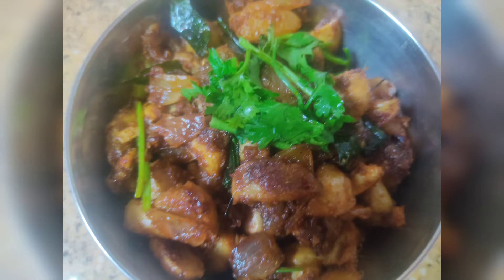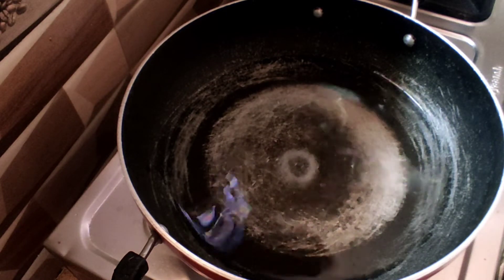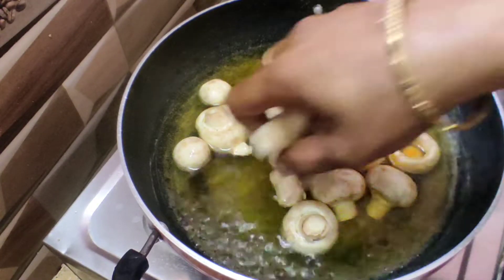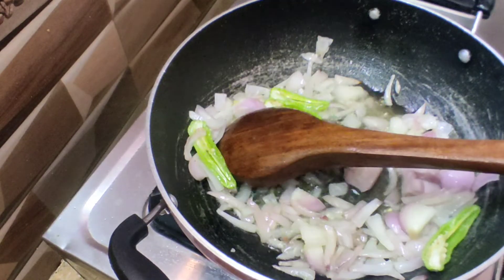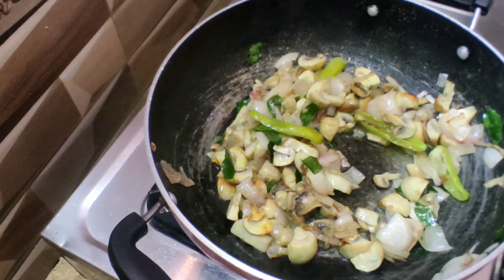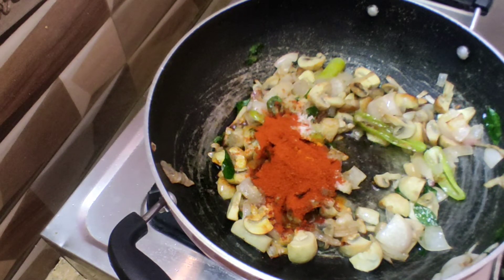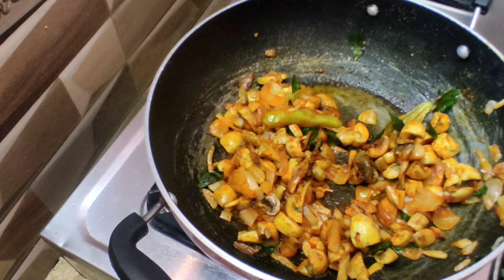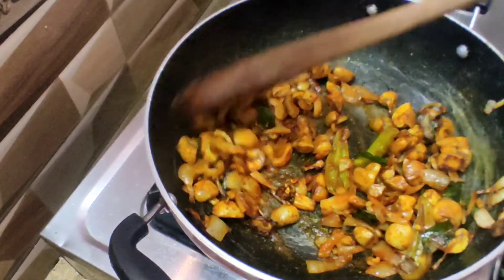Mushroom fry it's so tasty 👌👌//పుట్టగొడుగు వేపుడు నోట్లో వేసుకుంటే కరిగిపోతోంది 👌👌👌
Mushroom fry
ingredients;
mushrooms,onion,greenchillies,curry leaves
oil,salt,turmeric,redchilli powder,ginger garlic paste,jeera powder,coriander